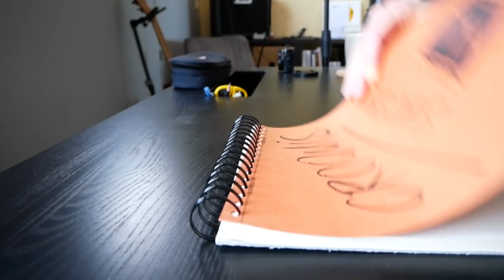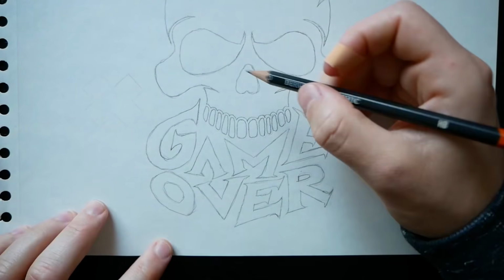How to Draw GLITCH Like a BOSS *glitch (font) tutorial*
In this video I’ll show you how to draw glitch designs and glitch letters! I hope the tips & tricks from this glitch tutorial will help you to make your own glitch drawings!

Camera Microphone
Camera Boom Arm

🖥️ MY EDIT TOOLS
Edit Software

Posca Markers
LED Light Pad
My Paper

Let me know if you have any feedback on the glitch tutorial, video edit or on the glitch art itself, I'd love to hear about it!

See you all very soon with more art videos!
- BAM